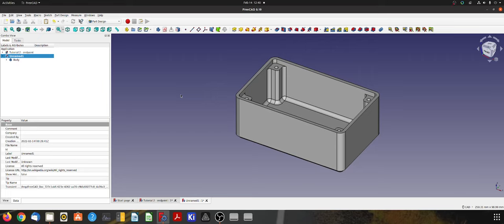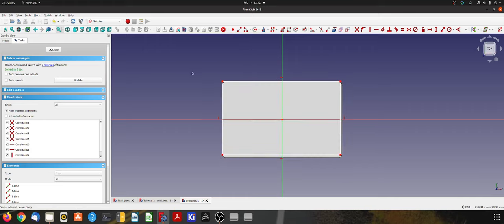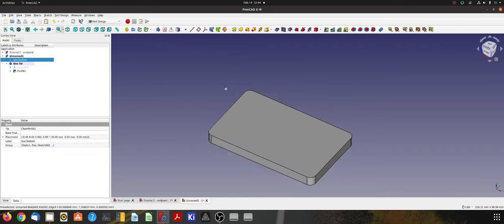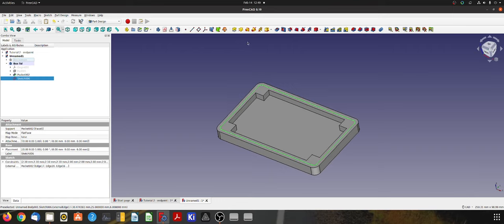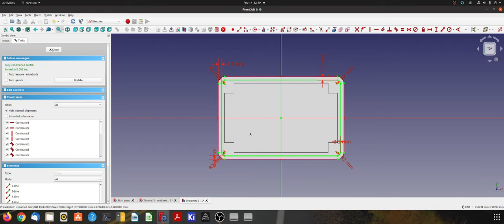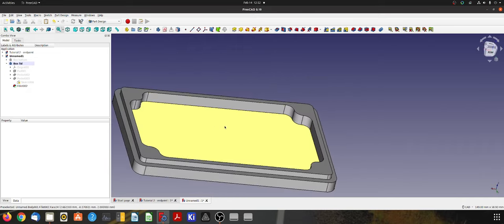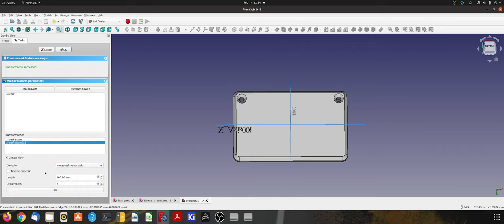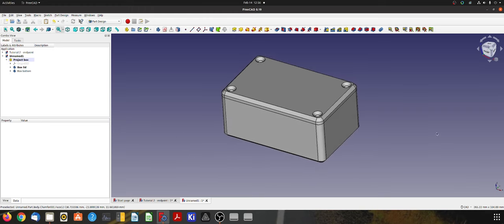Basic FreeCAD Tutorial Pt 3 - The lid - transform tools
In this video, I make the lid for our little project box using the hole and multi-transform tools, and clean up the model tree.

00:00 Introduction
00:35 Making a body active to edit
01:10 Renaming bodies
01:48 Using section view in sketcher
02:50 Using fillets in sketcher
05:06 Tidying up the sketch with constraints
09:15 pocketing the outside of a sketch
10:00 Adding and removing edges in the fillet list
11:15 Reason for filleting error
11:58 Chamfer
12:30 Countersunk hole
13:25 Using the Multi-transform feature tool to create an array of holes
14:35 Using the transform tool to move the lid into place
15:40 Adding a part